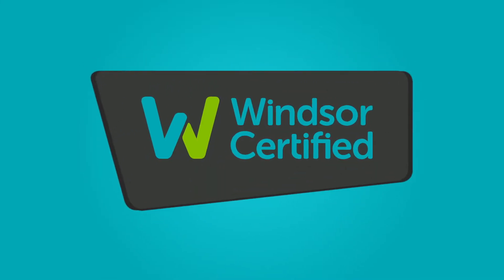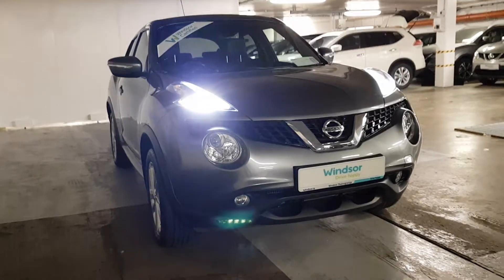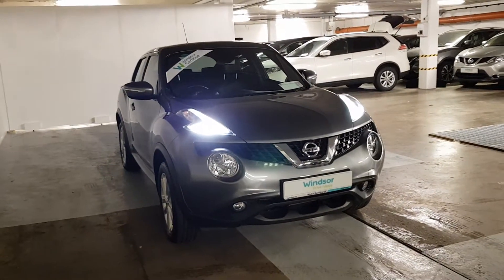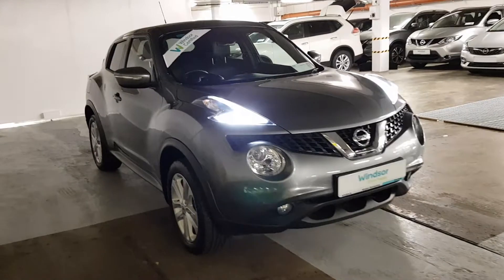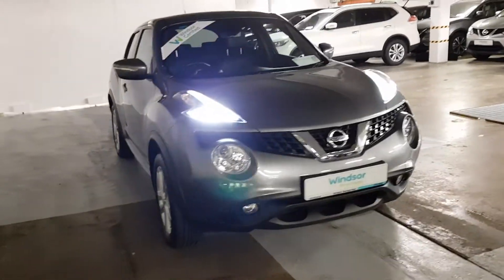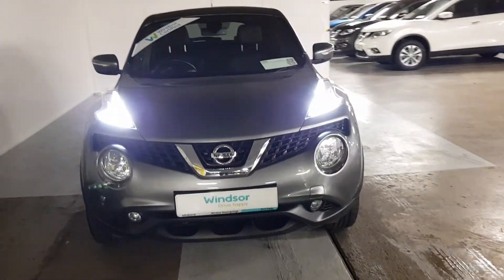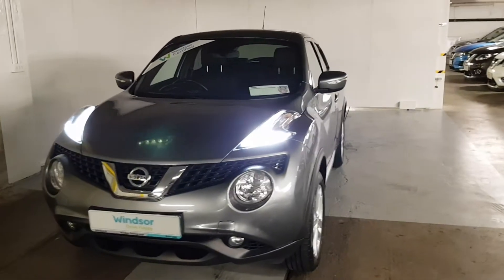Nissan Juke 1.2 SV PREMIUM